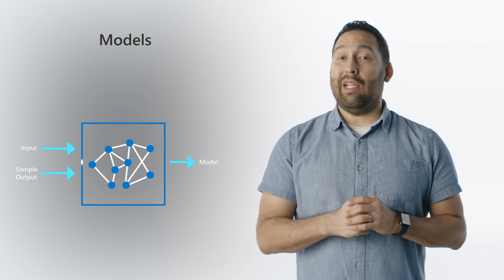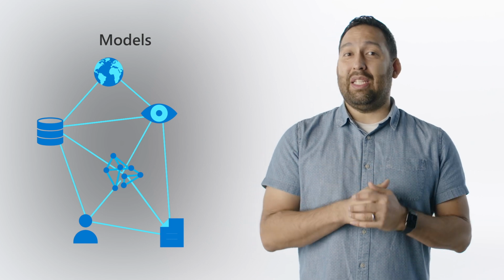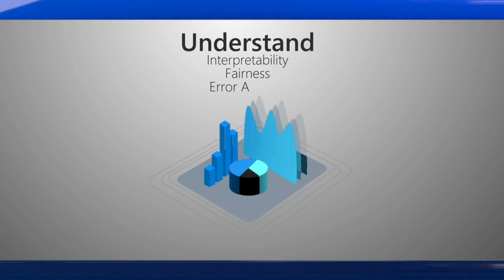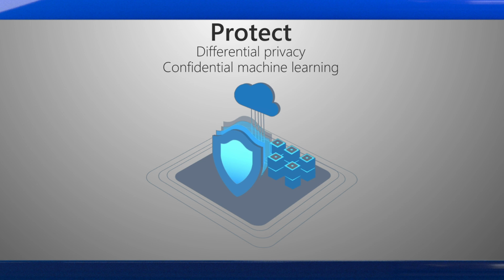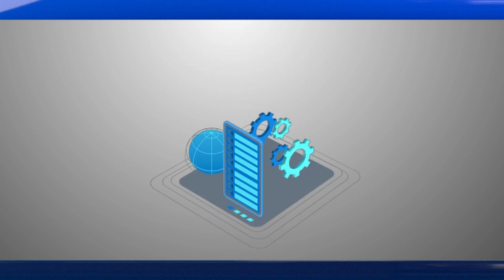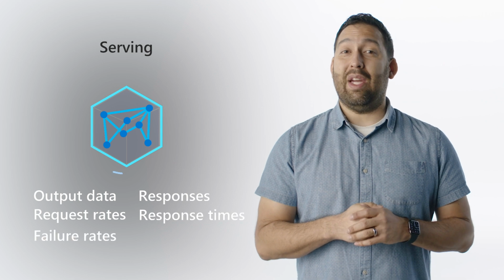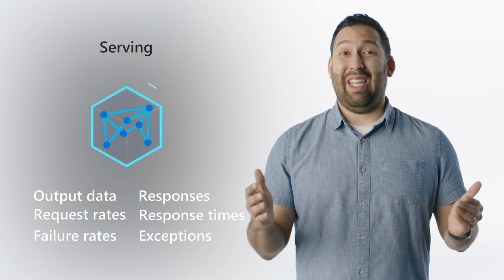Fundamentals of machine learning in the cloud | Machine Learning Essentials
In this video, Seth Juarez, Principal Cloud Developer Advocate at Microsoft, provides an introduction to machine learning while exploring the key phases of the machine learning lifecycle.